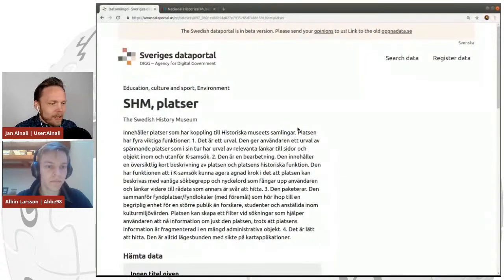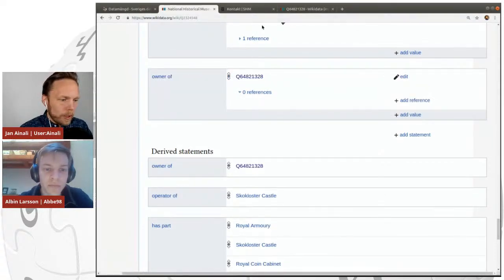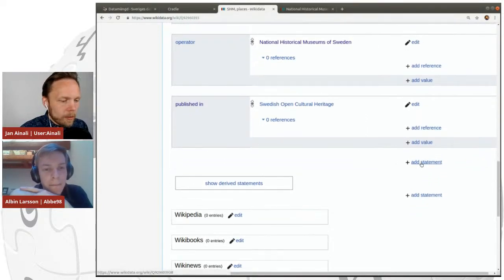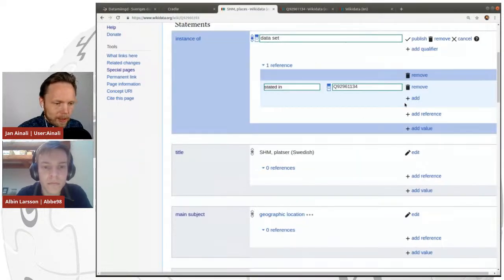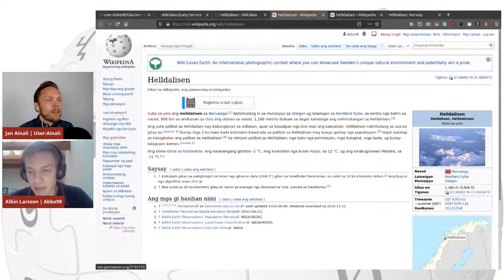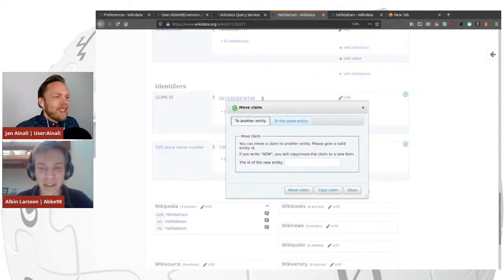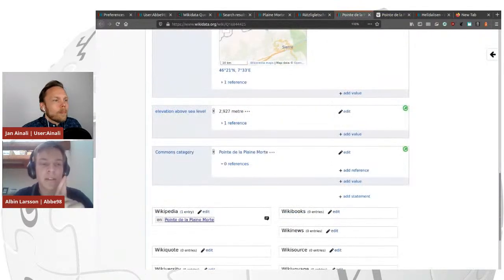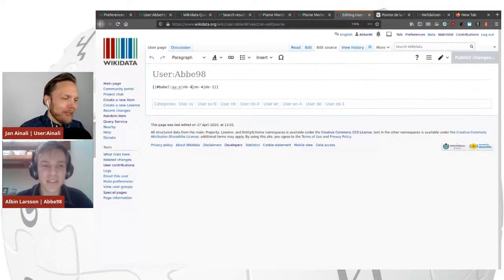Wikipedia Weekly Network - LIVE Wikidata editing #5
User:Ainali and User:Abbe98 are doing some live editing on Wikidata (in English), and discussing our thought process of what we are doing and what we find interesting.

0:00 Introduction
1:26 Manual editing to improve an item
10:20 Creation of a dataset item with Cradle
24:40 Manual creation of an item for a data portal
32:39 Splitting Wikidata items

Ask questions or send comments, and we can respond to them live!